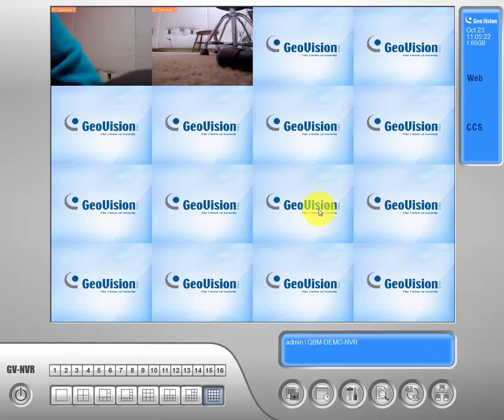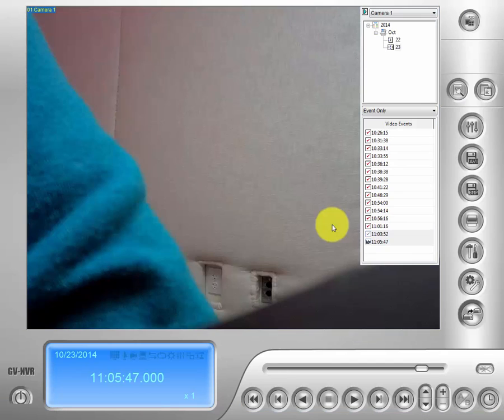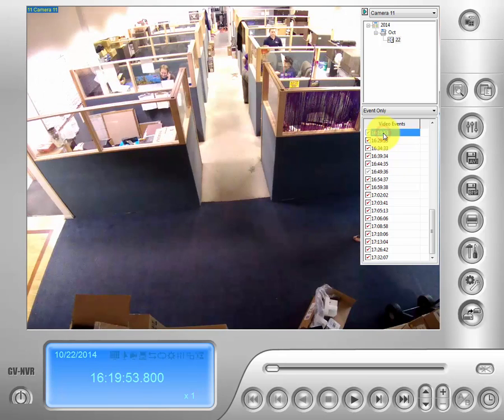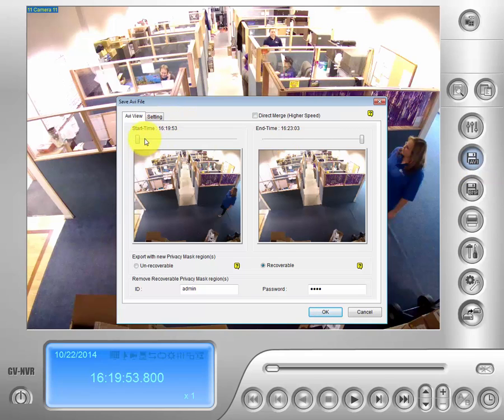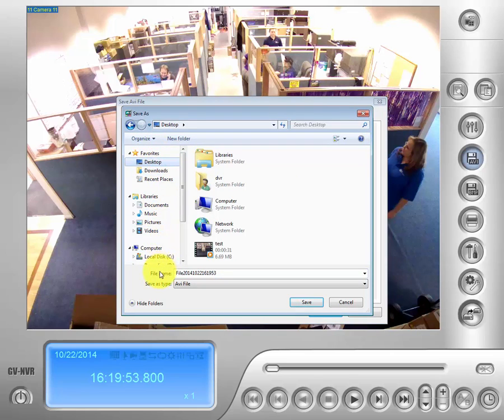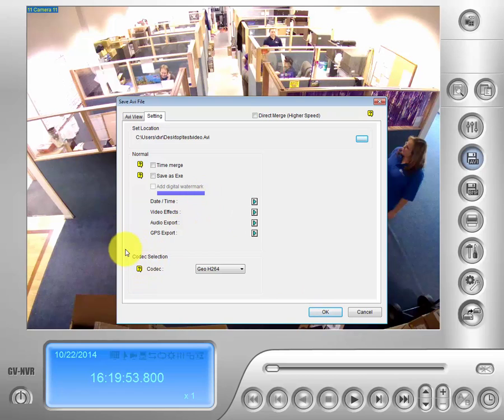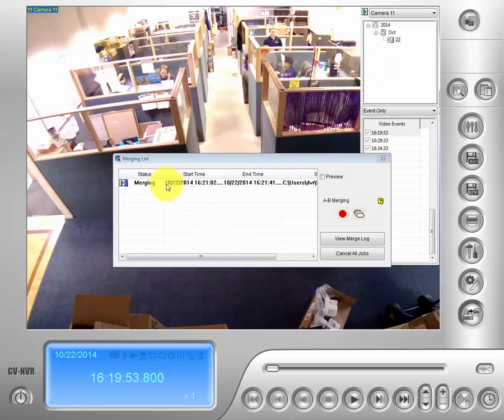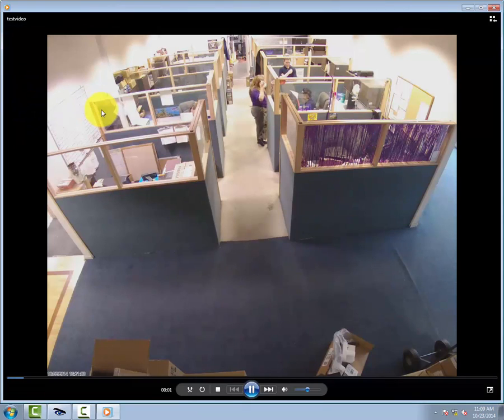Geovision Training - Save as AVI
In this video we discuss the Save As AVI feature in Viewlog. This is useful for saving single videos at a time.